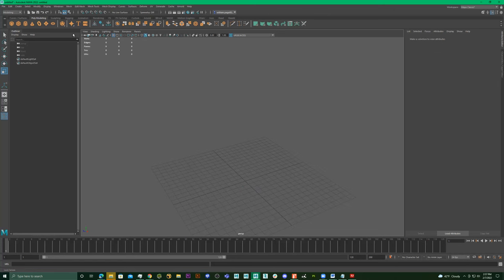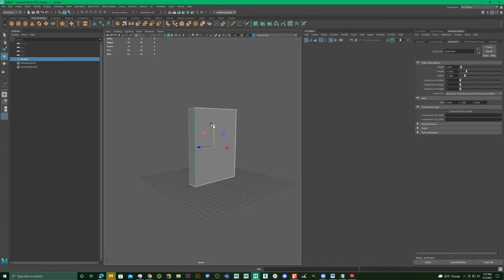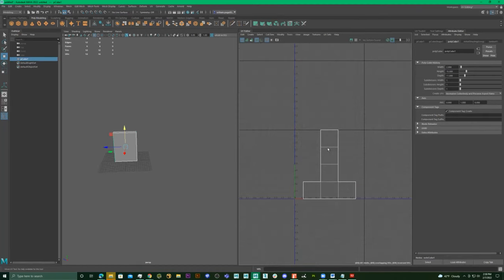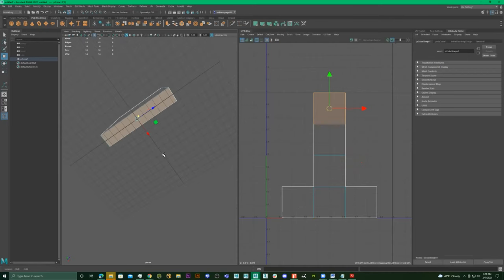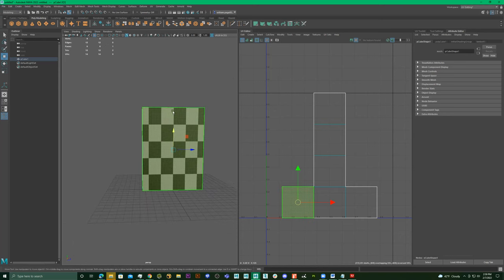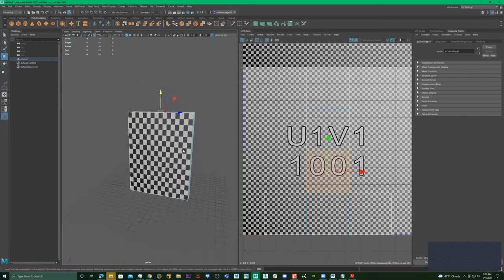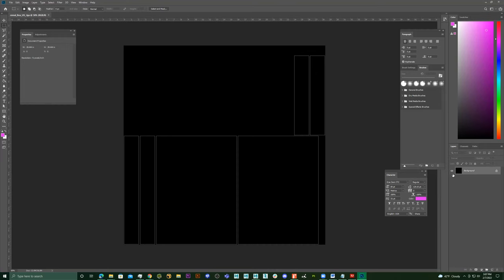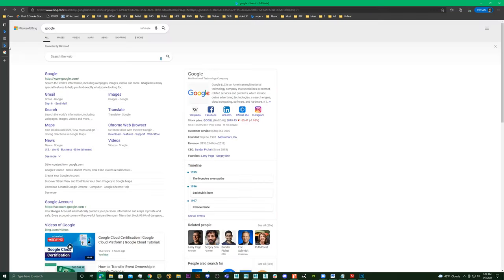Autodesk Maya || Model, UV and Texture a Cereal Box in Maya and Photoshop